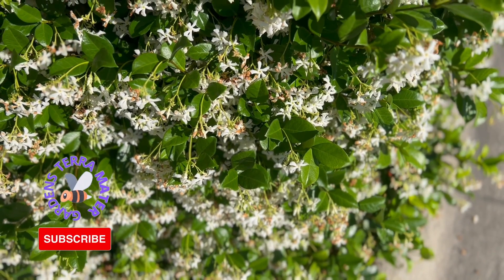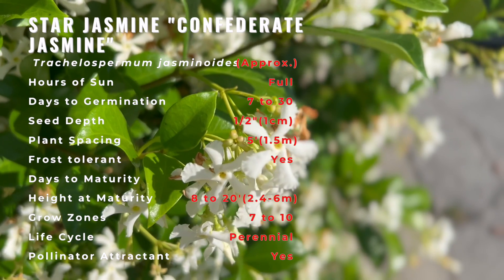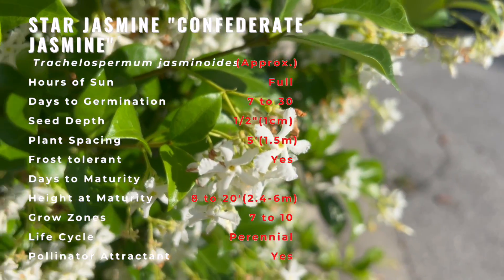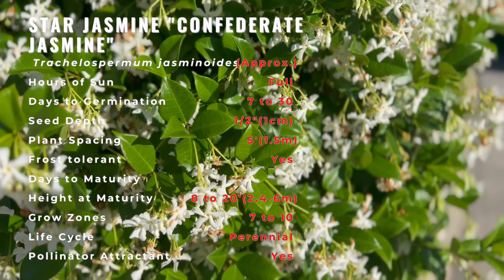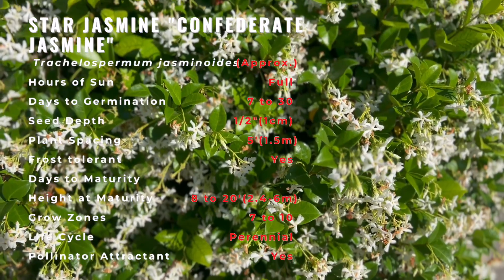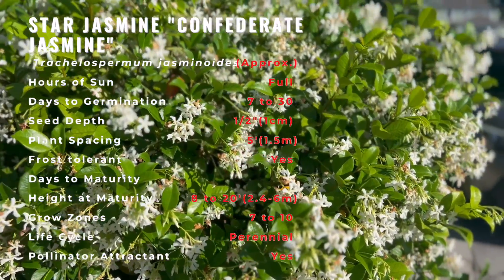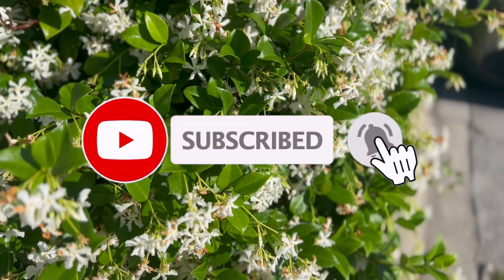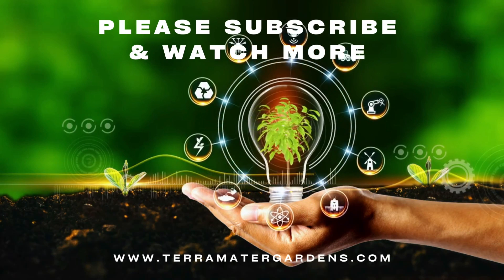STAR JASMINE Explained! (Trachelospermum jasminoides) 'Confederate Jasmine' 'Southern Jasmine' 🌱🌼🌺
In this video we will walk you through the history, description, companions, growing preferences and uses of Star Jasmine. Here is quick summary on what we are going to cover in this video:

Latin Name: Trachelospermum jasminoides
Common Name: Star Jasmine, Confederate Jasmine, Chinese Star Jasmine
Type: Evergreen woody liana (vine)
Sun Exposure: Full sun to partial shade
Bloom Time: May to June
Flower Description: Creamy white, star-shaped flowers that become cream with age
Mature Size: Up to 20 feet tall when given support, spreads 3-6 feet wide
Hardiness Zones: 8-10 (may require winter protection in colder zones)
Soil Requirements: Thrives in fertile, well-drained loams
Watering: Moderate watering, drought tolerant once established